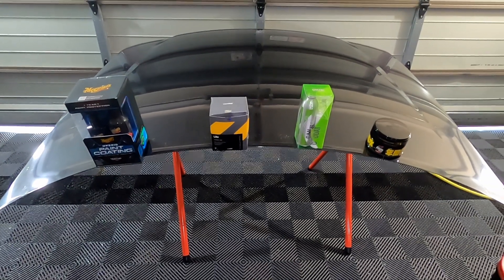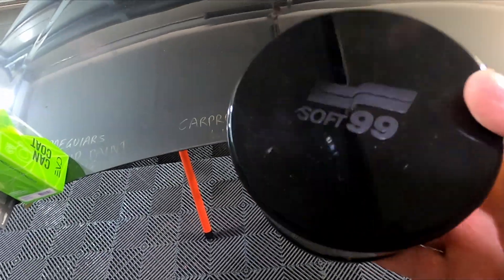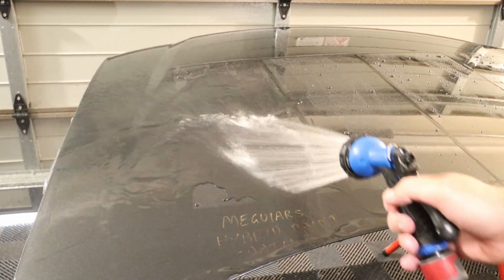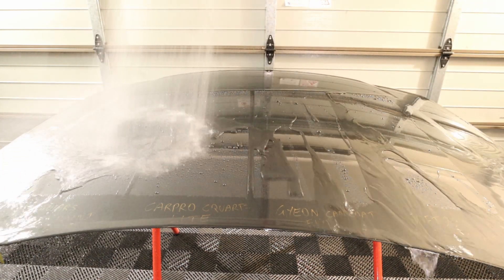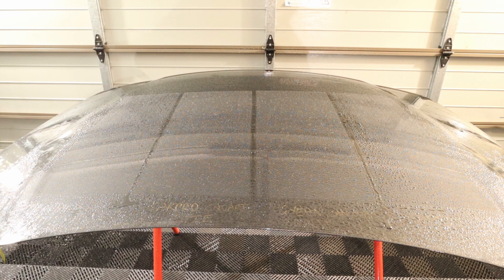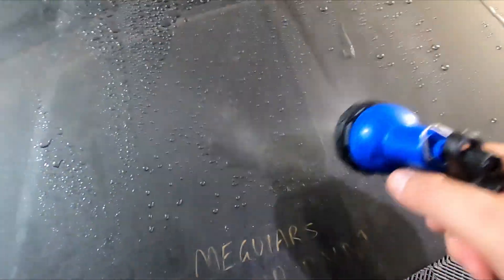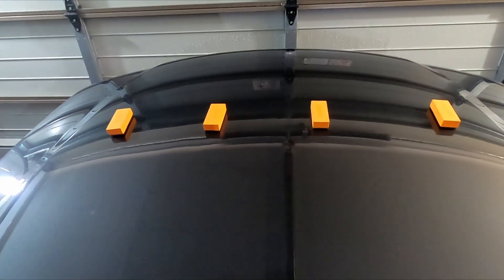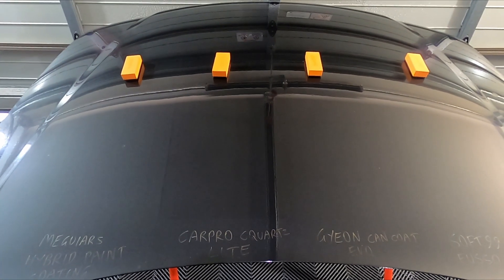What's The Best? 7 Month Update Gyeon Can Coat v Meguiars Hybrid Coating v Carpro Lite v Fusso Coat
Hey guys, well here it is the next product comparison test for the channel and this one features some very popular products including.

Meguiars Hybrid Paint Coating
Carpro Cquartz Lite
Gyeon Can Coat Evo
Soft 99 Fusso Coat

in this video we will do the 7 month update